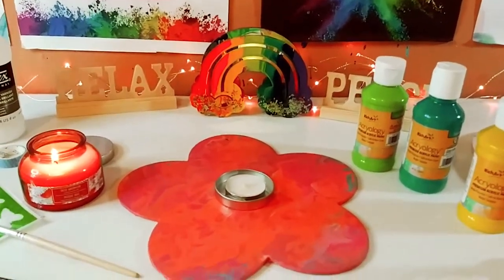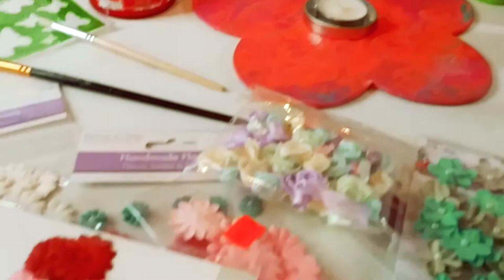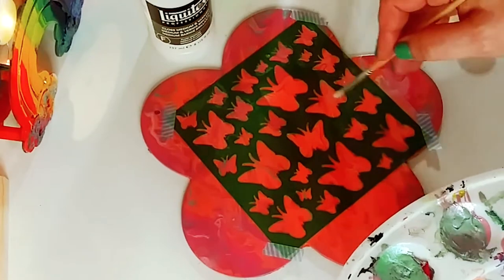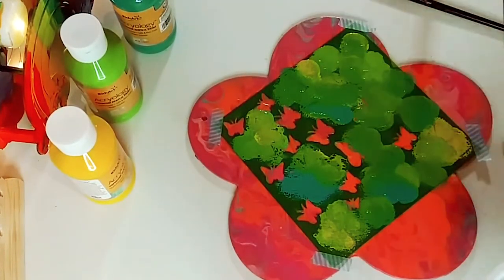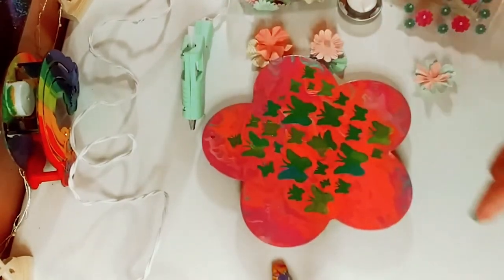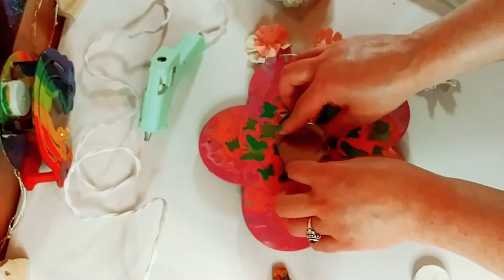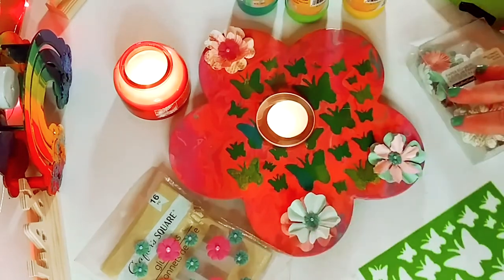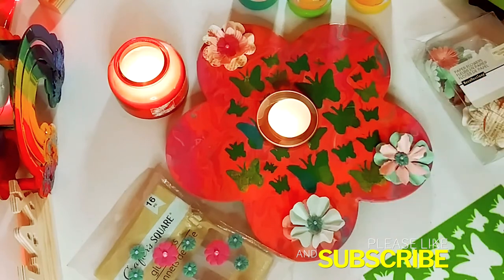Dollar Tree Home Decor DIY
Hey Guys,   I hope you enjoyed my tutorial using only Dollar Tree & discount store items to make a beautiful tealight centerpiece that is perfect for Summer.   Have a great day everyone